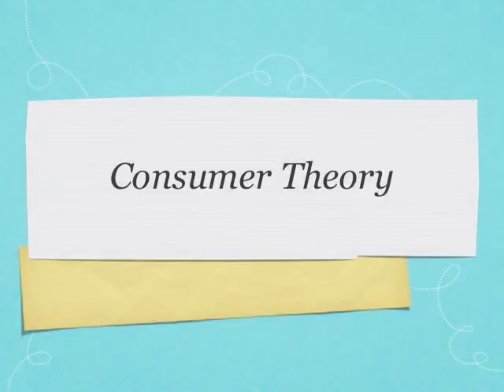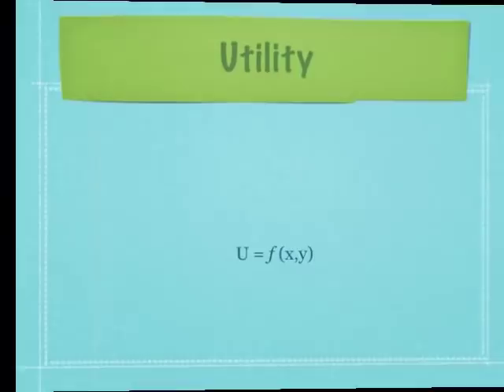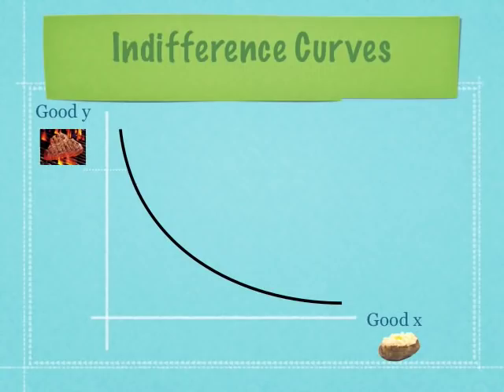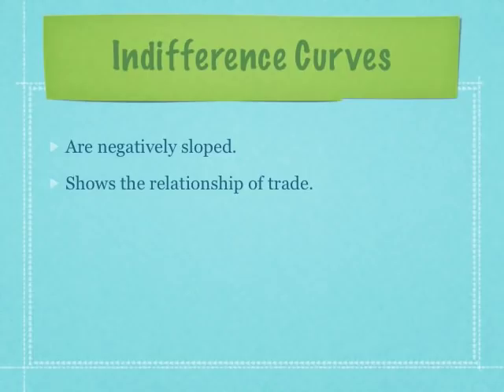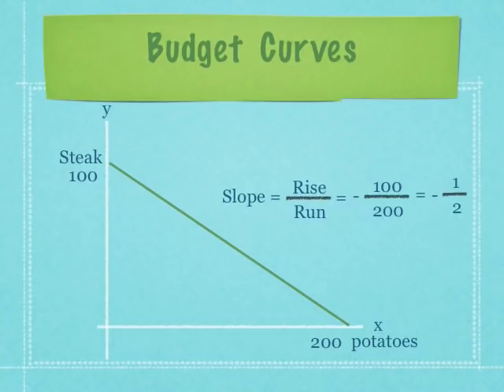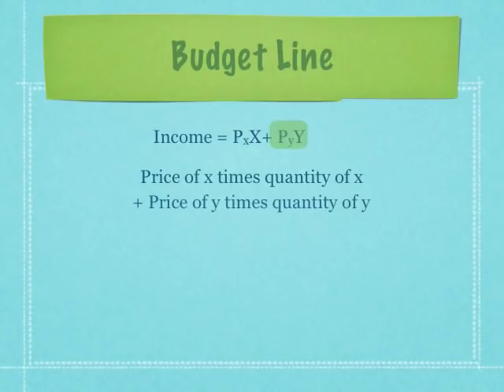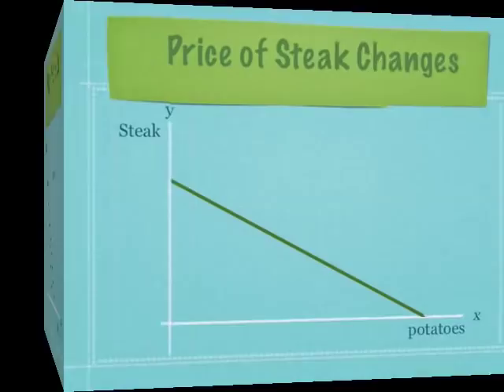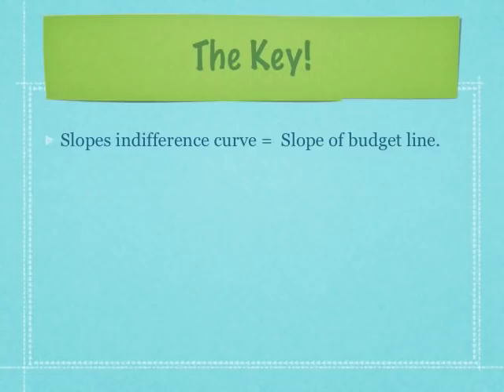Introduction to Indifference Curves and Budget Lines Economics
Microeconomics, Managerial Economics, Indifference Curve, Budget Line